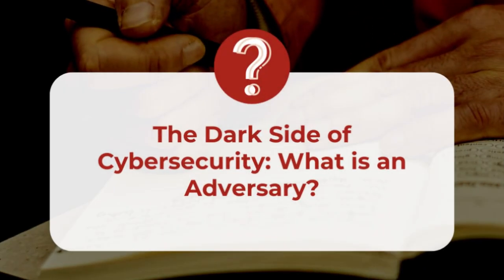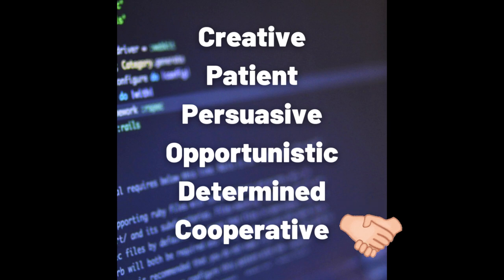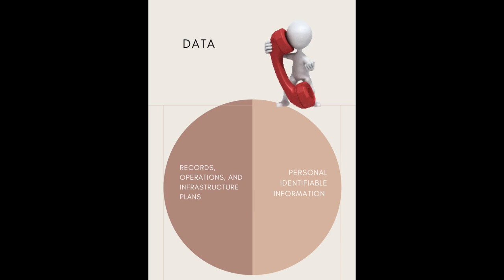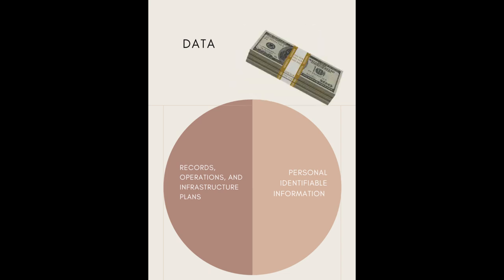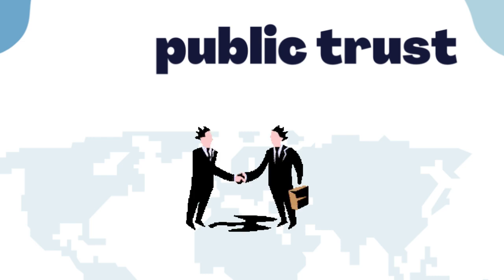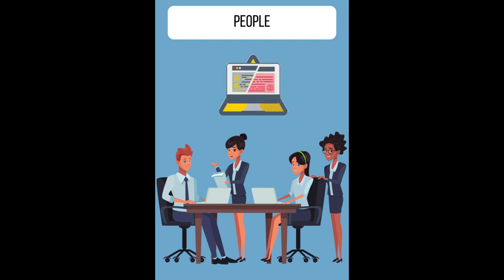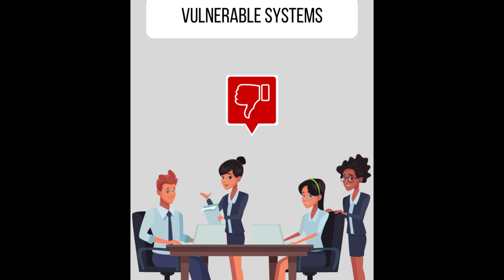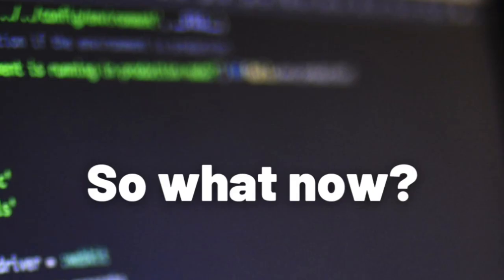Introduction to Adversarial Thinking